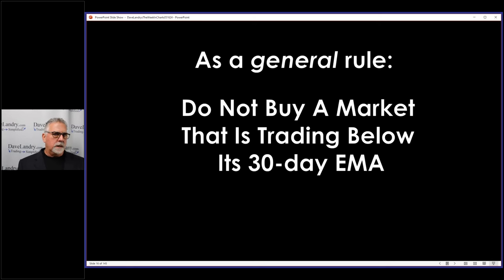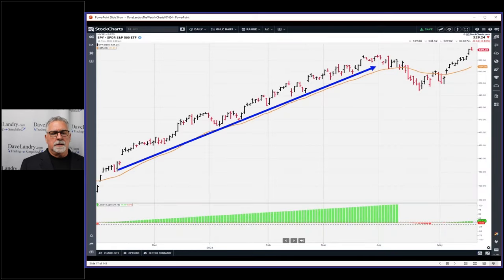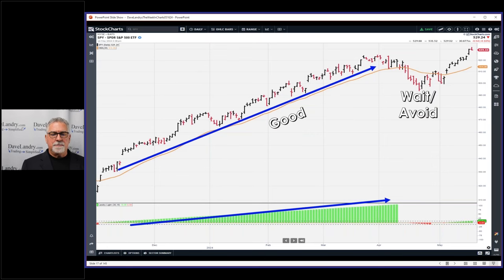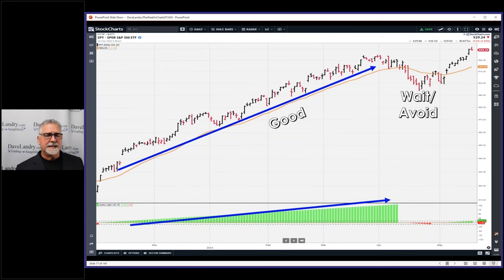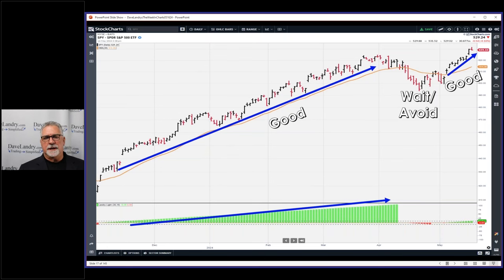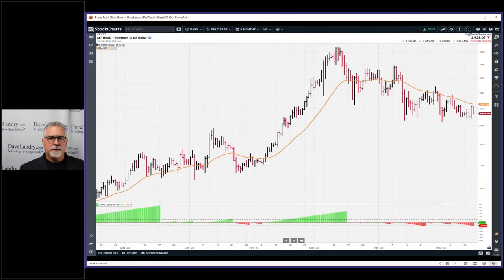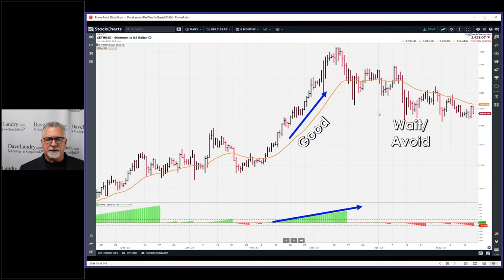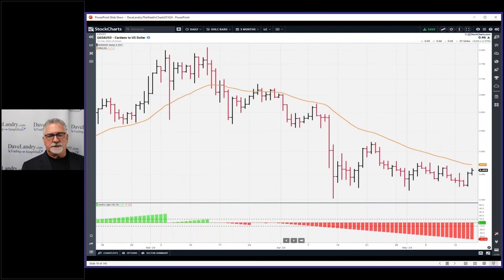The One Trading Rule That Will Keep You Out Of A LOT Of Trouble